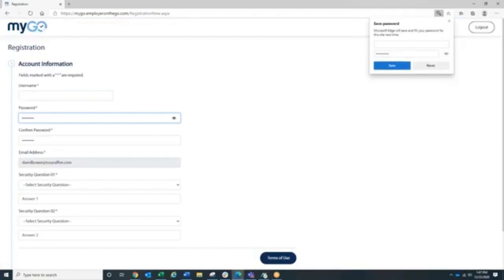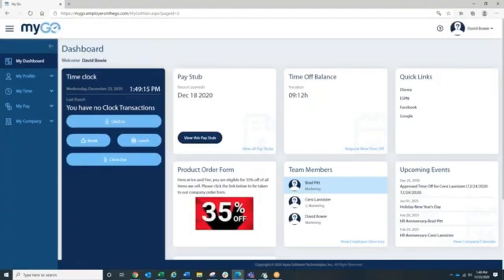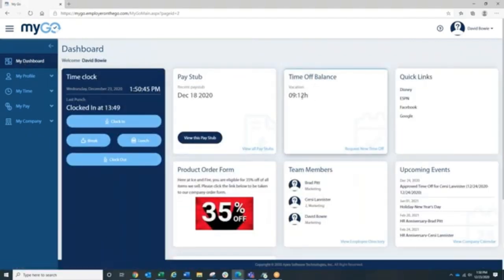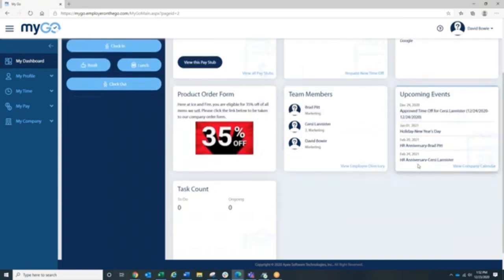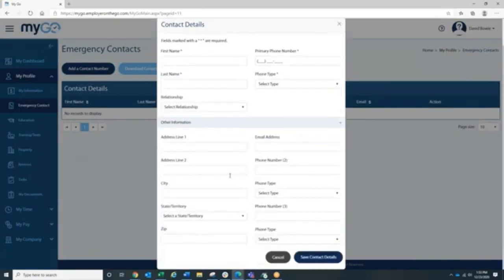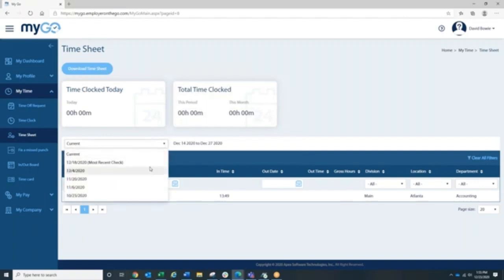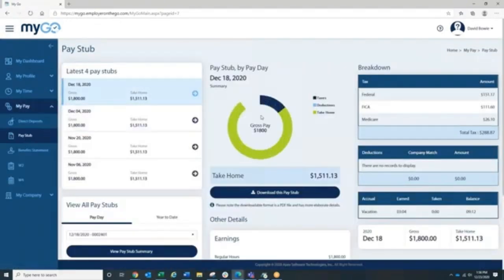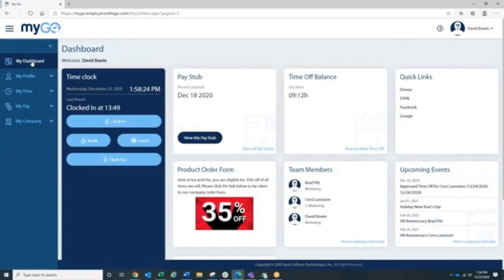My Employer on the GO Employee Experience